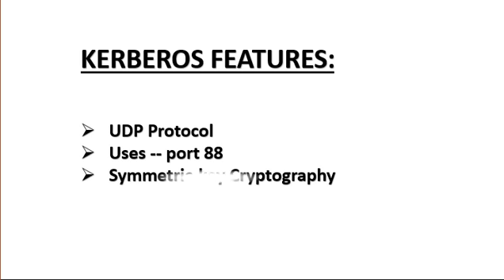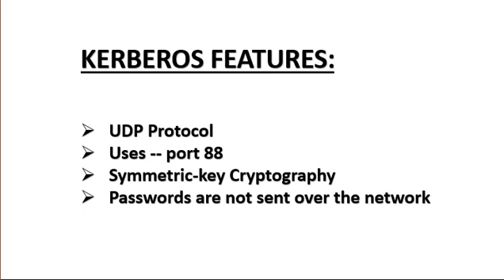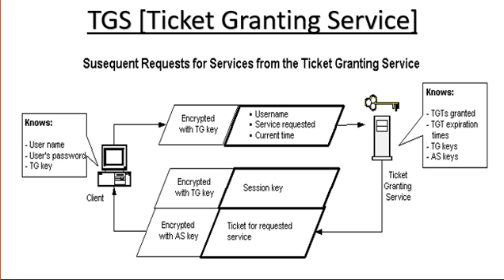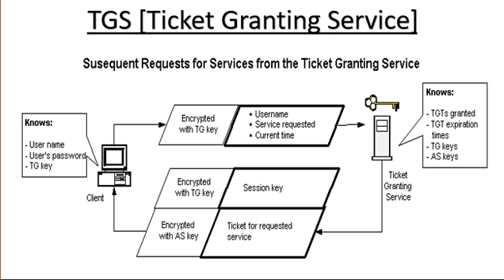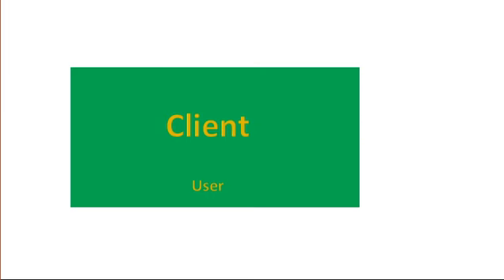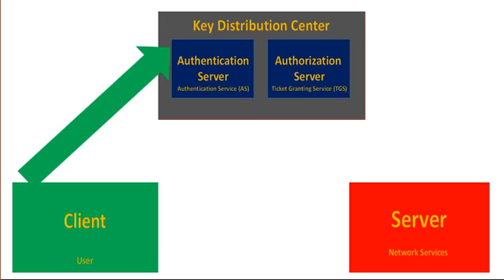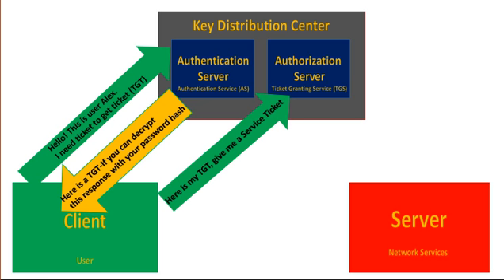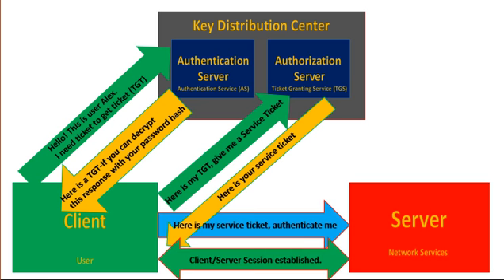Network Security and Kerberos [An Authentication Protocol]